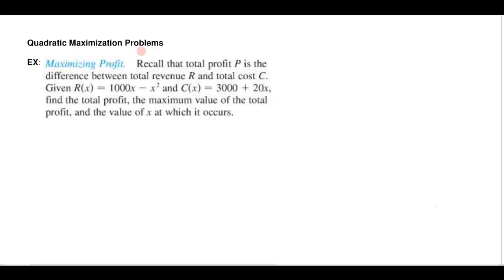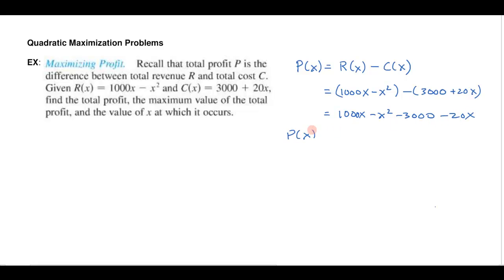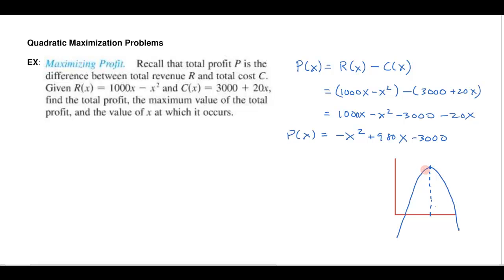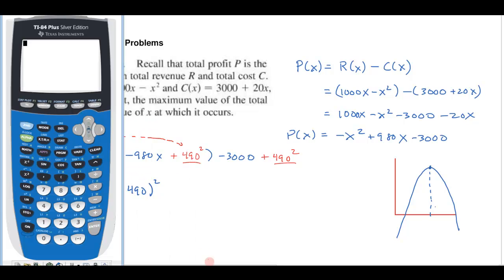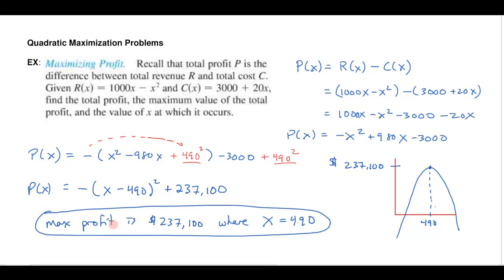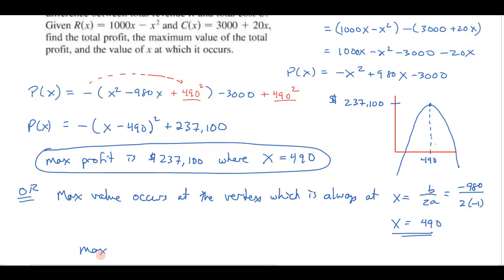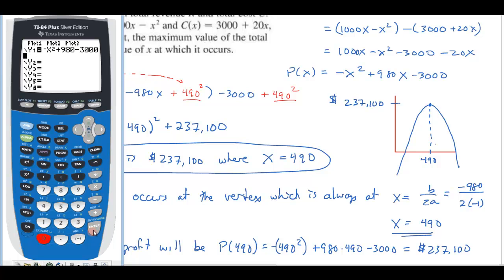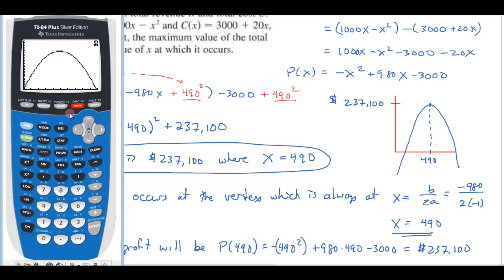Quadratic Maximization Problems, Part 1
How to solve a Quadratic Maximization Problem by completing the square or using the formula for the vertex to find the maximum value.  Also includes using a graphing calculator to find or verify the maximum.  for a complete math course!